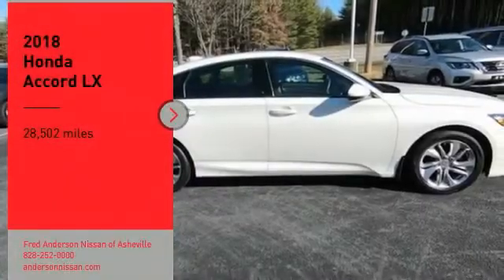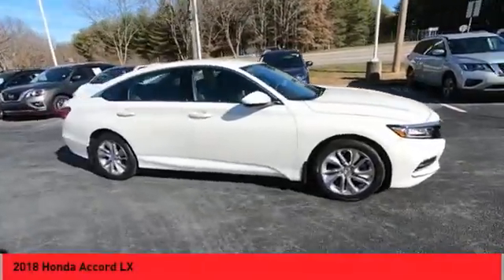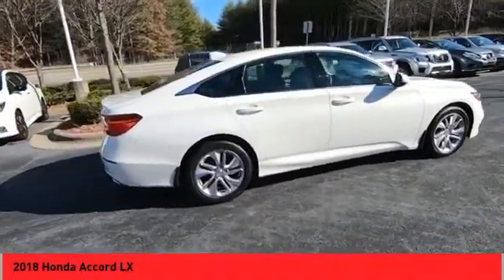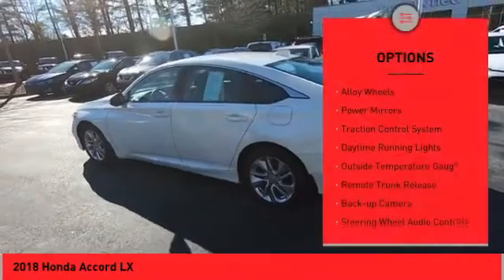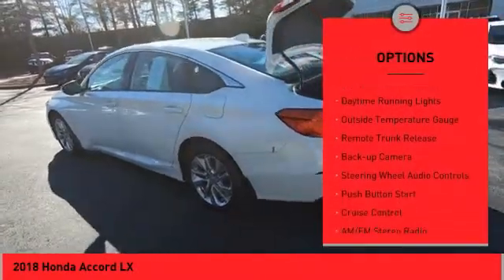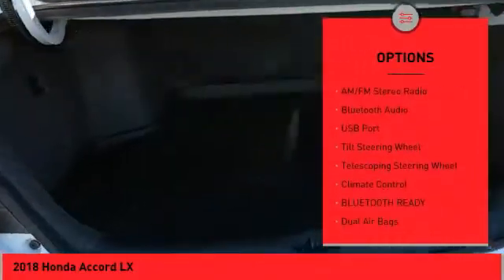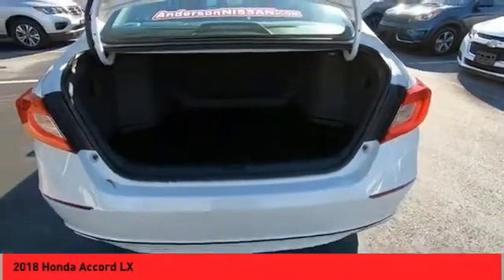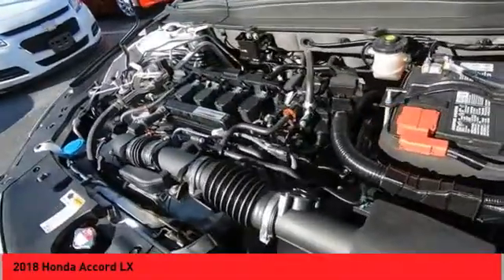2018 Honda Accord Asheville NC LW387380A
2018 Honda Accord LX

Recent Arrival! Priced below KBB Fair Purchase Price! CARFAX One-Owner. Clean CARFAX. *Still Under Factory Warranty**, **Available at Fred Anderson Nissan of Asheville. **Available at Fred Anderson Nissan of Asheville. Call us today at ** 2018 Honda Platinum White Pearl Accord LX FWD CVT 30/38 City/Highway MPG Odometer is 675 miles below market average!Awards: * JD Power Automotive Performance, Execution and Layout (APEAL) Study * ALG Residual Value Awards, Residual Value Awards * 2018 KBB.com Brand Image Awards * 2018 KBB.com 10 Most Awarded BrandsKelley Blue Book Brand Image Awards are based on the Brand Watch(tm) study from Kelley Blue Book Market Intelligence. Award calculated among non-luxury shoppers.  Kelley Blue Book is a registered trademark of Kelley Blue Book Co., Inc.Welcome to Fred Anderson Nissan of Asheville - We are so happy you are here! Whether you stopped by because you are looking for a reliable, honest Nissan dealership in NC, or you are just browsing for your next dream car, we are ready and willing to do whatever we can to help make your experience a truly exceptional one. We work with over 30 different lenders to ensure you get the best deal! To get a quote please come visit us, call at , or go One of our representatives will get you the information you want. Do you prefer email, phone or text? Just let us know. We are proud to serve our neighboring customers in Asheville, NC, along with our customers throughout the Black Mountain, Mars Hill, Weaverville, Waynesville, Hendersonville, Marion, Greenville and Spartanburg areas. Our # 1 goal is to help you find the vehicle you love at a price you can afford wrapped in a deal you do not want to walk away from. Anderson Automotive Group is a family o